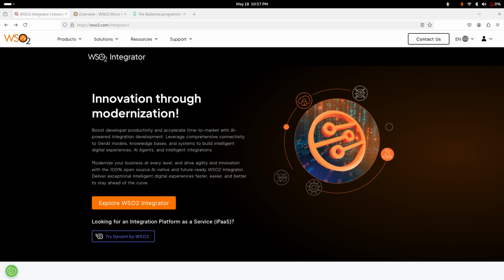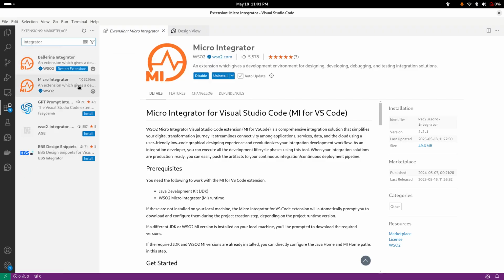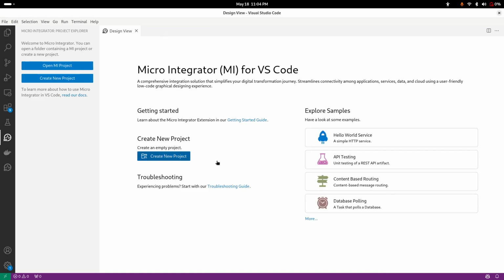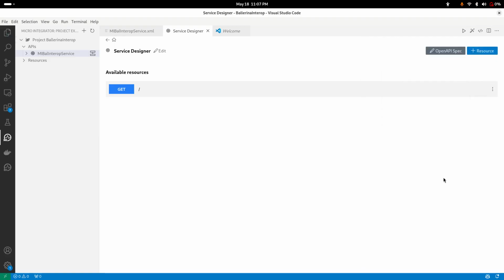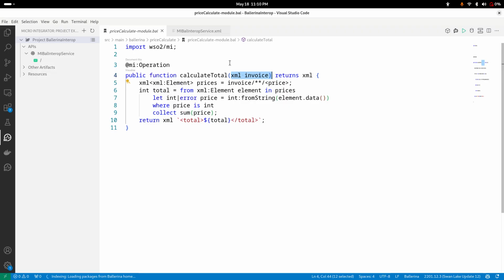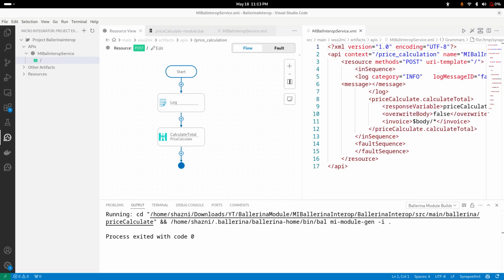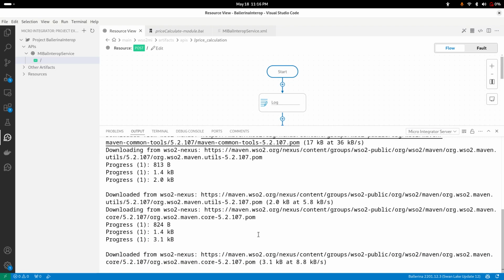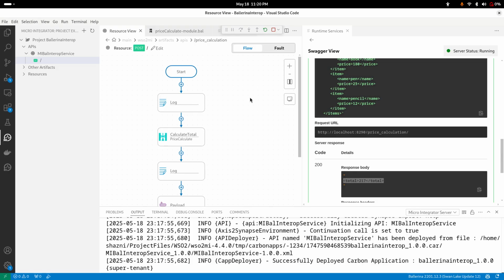Interoperability of WSO2 Integrator MI with Ballerina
WSO2 Integrator: MI component is a popular integration runtime that can be used to develop integrations in a low-code manner using its VSCode extension.

Ballerina is an integration optimized programming language developed by WSO2.

In this video we look at how WSO2 Integrator: Mi component can be made to interact with a Ballerina module.